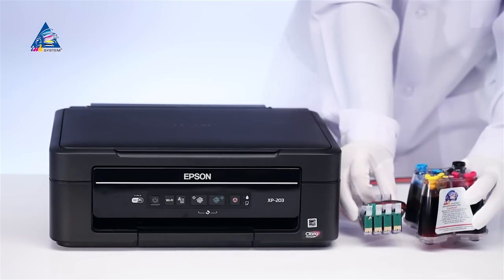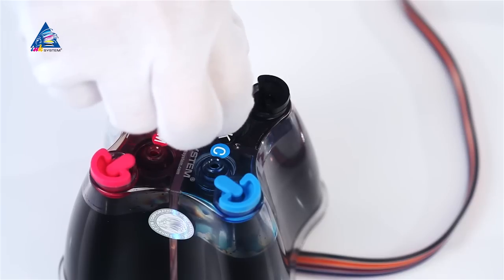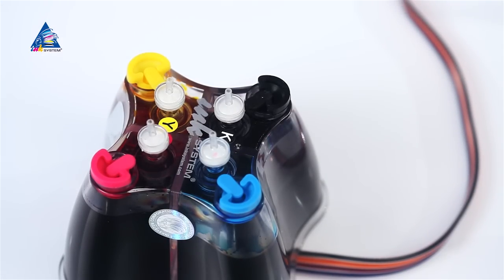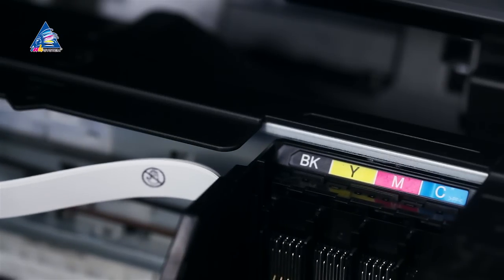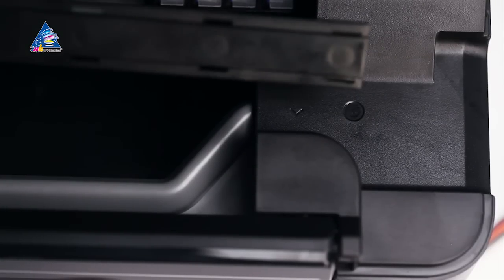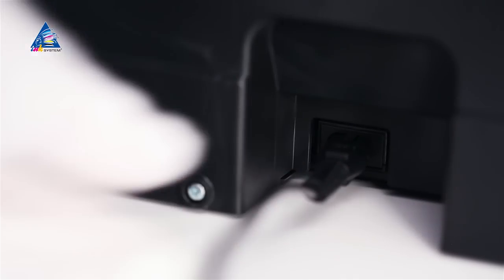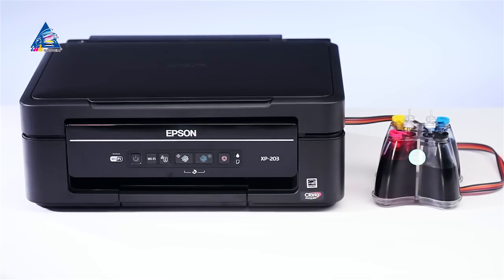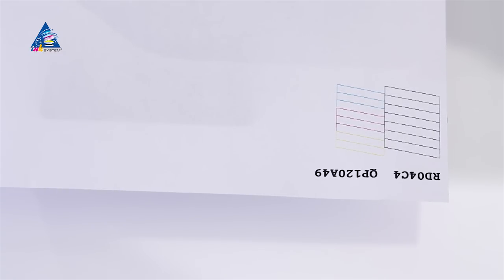CISS Installation on Epson Expression Home XP-203